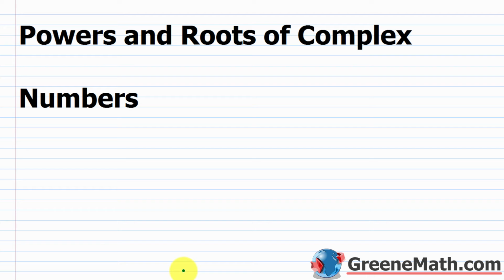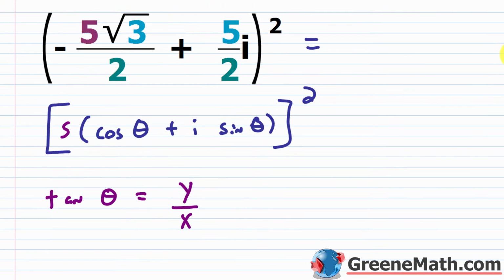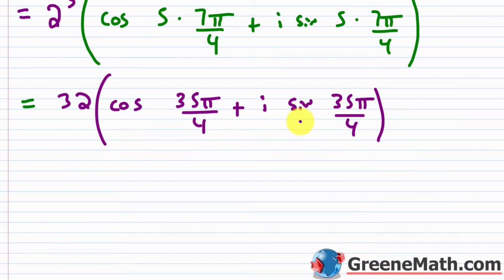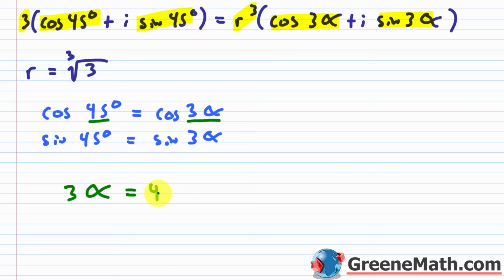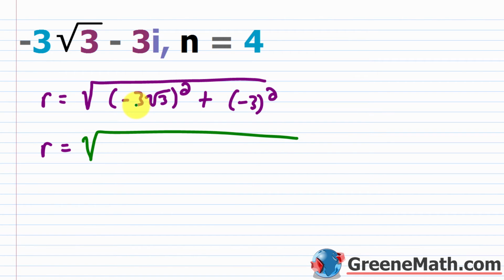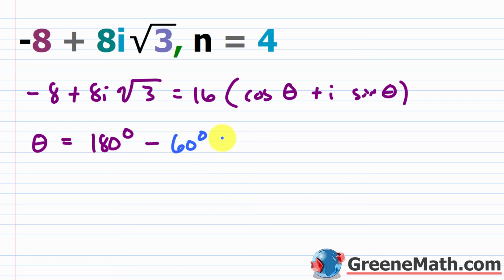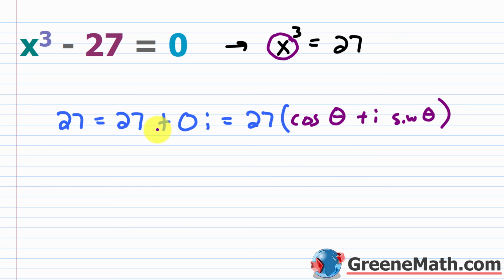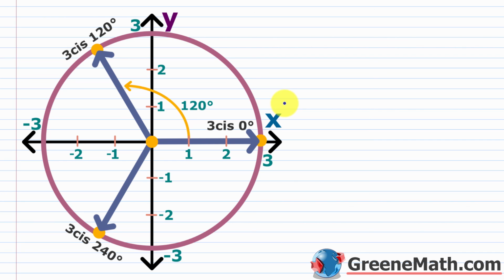De Moivre's Theorem | Powers and Roots of Complex Numbers | Graphing Complex Roots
In this lesson, we will learn how to find powers and roots of complex numbers using De Moivre's Theorem and the nth root theorem for complex numbers. Additionally, we will learn how to solve equations using complex roots and graph complex roots on the Argand diagram.

0:00 Introduction
0:04 Powers of Complex Numbers
3:36 De Moivre's Theorem
4:19 Finding powers of complex numbers example #1
11:28 Finding powers of complex numbers example #2
15:30 nth Root formula
25:17 Finding the roots of complex numbers example #1
30:51 Finding the roots of complex numbers example #2
37:01 Solving an equation using the roots of complex numbers